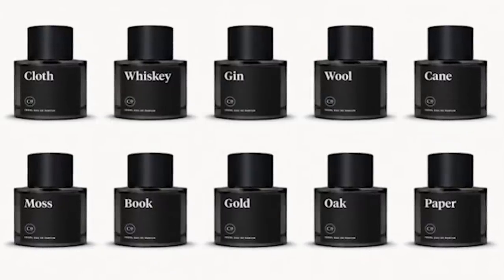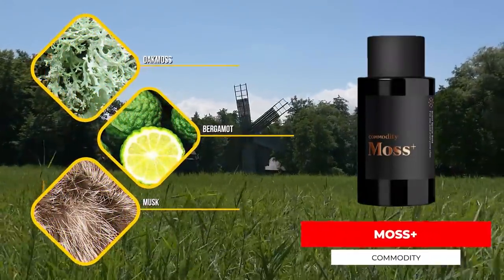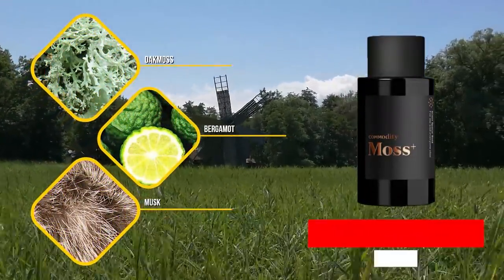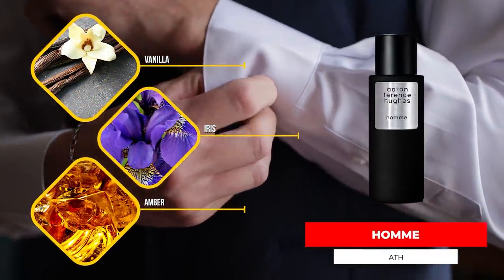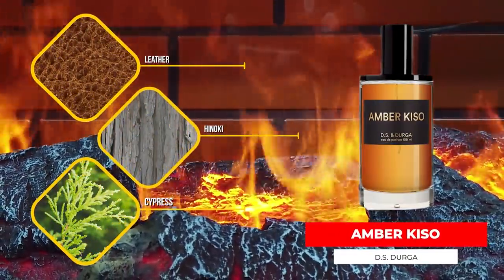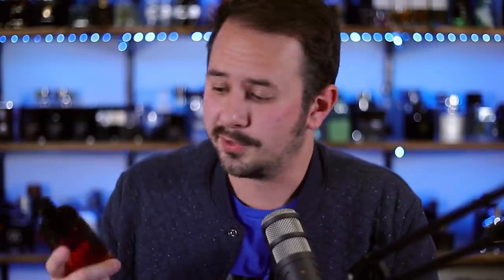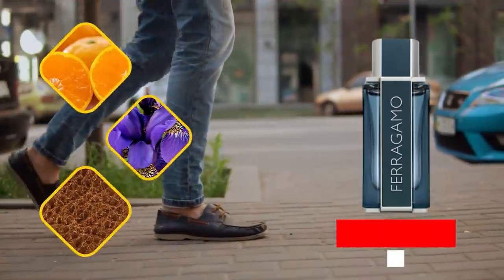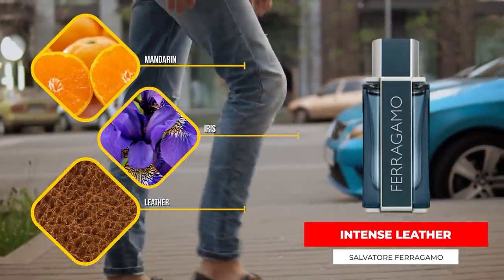5 Of The Newest Fragrances I've Been Wearing - Masculine Cold Weather Scents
Hey friends,  today I'm going over 5 fragrances I've been wearing off and on lately.  This includes fragrances from Aaron Terence Hughes, Bvlgari and more.

KEEP 10 DESIGNER FRAGRANCES FOR LIFE!